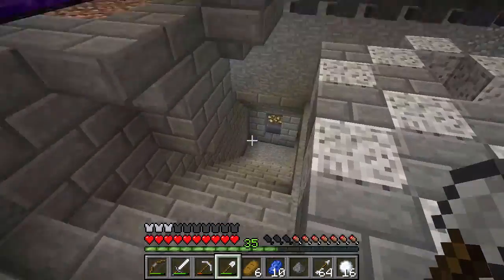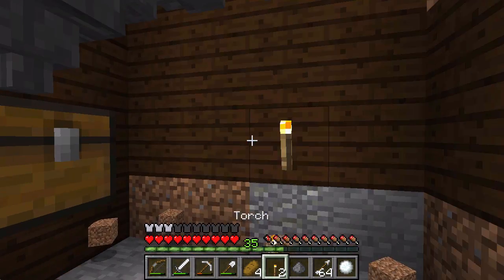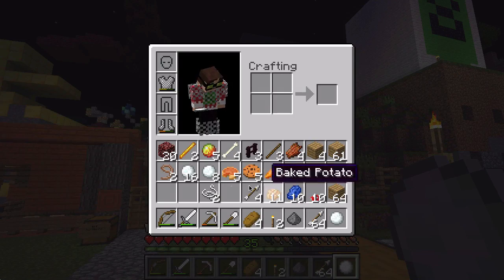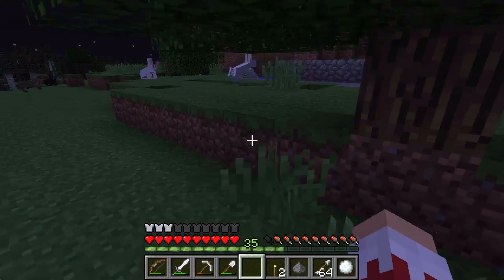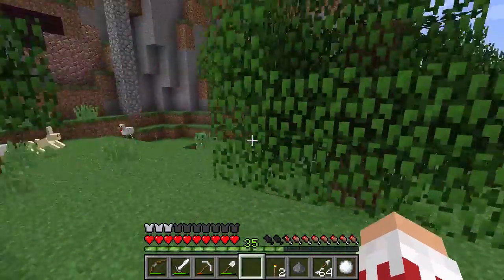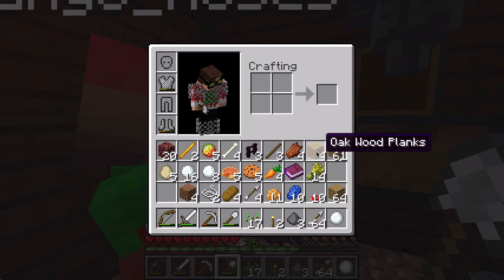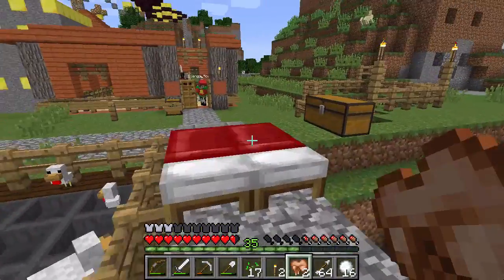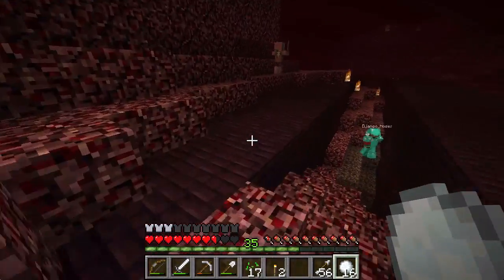Everyday Minecraft - Chicken Run [160]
Join me and Django for daily Minecraft fun and adventures.

Day One Hundred and Sixty - lets build a Chicken Run!